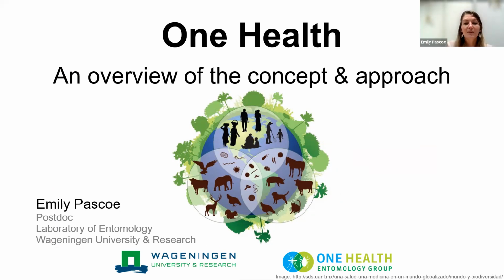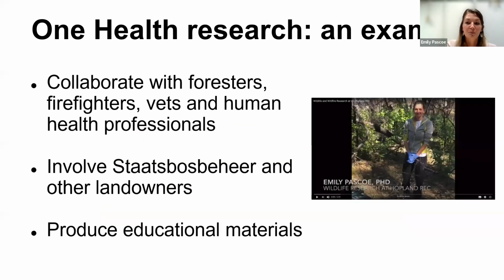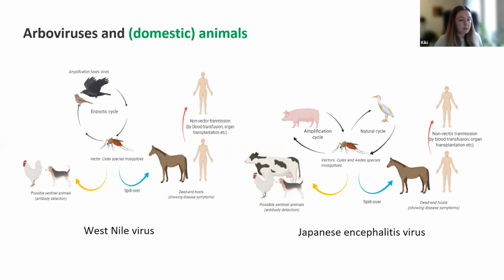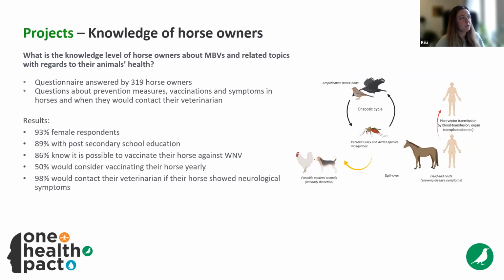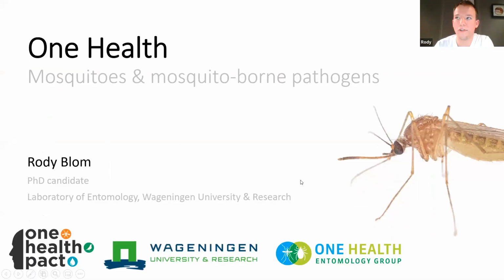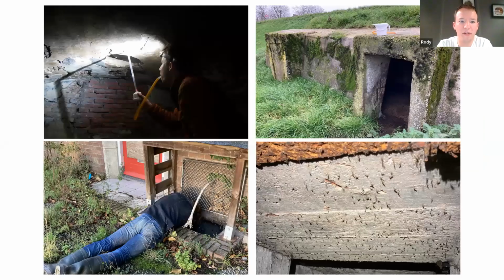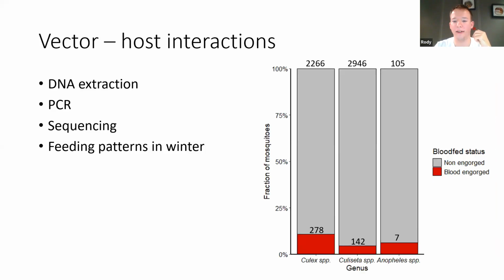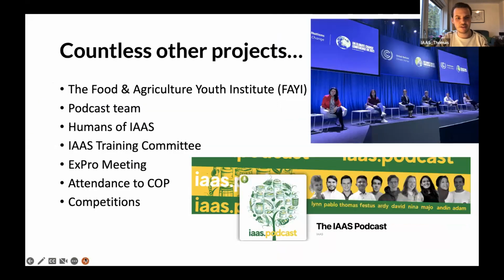One Health - Webinar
Welcome to our webinar on the One Health concept!

One Health is an interdisciplinary approach to understanding the interconnectedness of human, animal, and environmental health. It highlights the importance of collaboration and coordination between multiple sectors, including medicine, veterinary medicine, and environmental science, to address complex health challenges.

In this webinar, we will be exploring the One Health concept in depth, discussing how it relates to agriculture and related sciences and how it can be applied in practice. Our panel of experts will be sharing their knowledge and experiences on the topic, and there will be ample opportunity for audience participation and Q&A.

Some of the topics we will be covering include:

The history and origins of the One Health concept
The importance of One Health in addressing global health challenges such as zoonotic diseases and antimicrobial resistance
The role of agriculture and related sciences in One Health
Case studies and examples of successful One Health implementation
We hope you will join us for this informative and thought-provoking webinar. It is open to all students and professionals in agriculture and related sciences, as well as anyone interested in the intersection of human, animal, and environmental health.

Don't forget to register and tune in on the scheduled date and time. We look forward to having you with us!